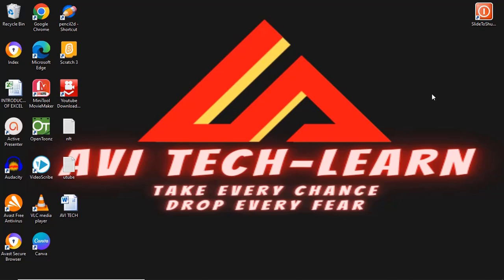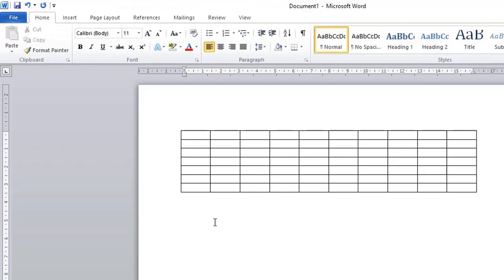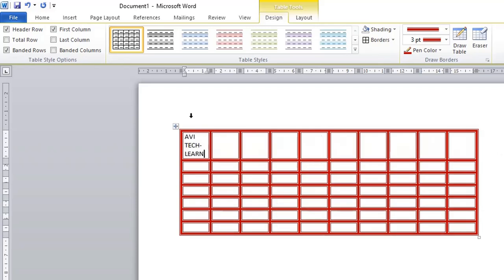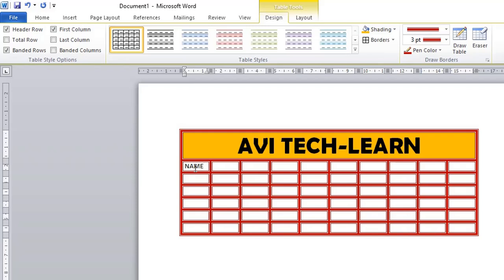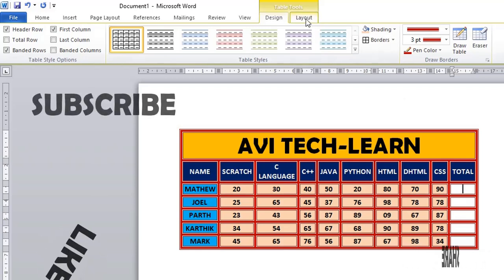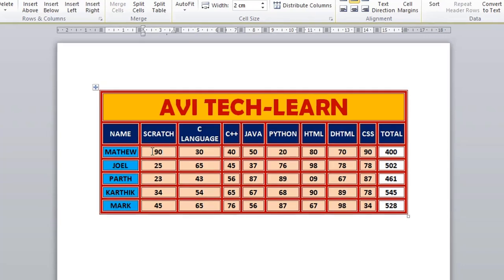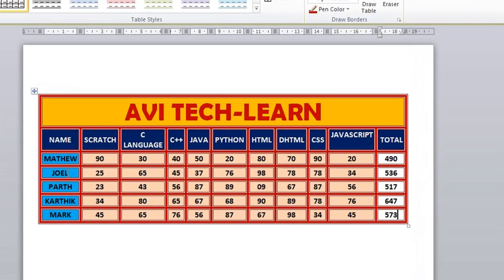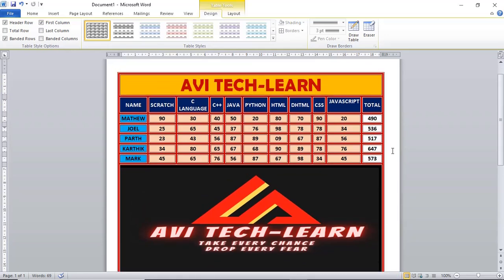how to create a basic table in ms word#mswordforbeginners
AVI TECH-LEARN is your source for learning everything related to Computer Basics, Ms-Office, Computer Programming, Web Development, Digital Marketing, New Technologies and much more in English and Kannada.

With an aim to Prepare everyone for the skills of today and tomorrow, this channel is providing fully practical courses.